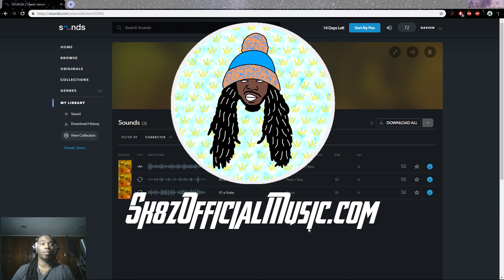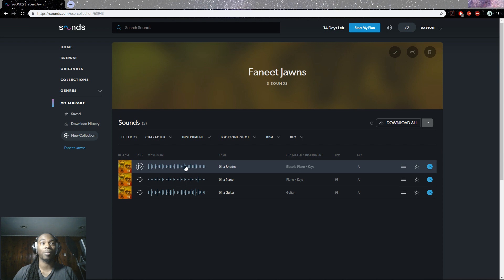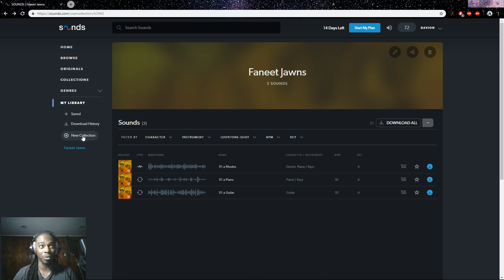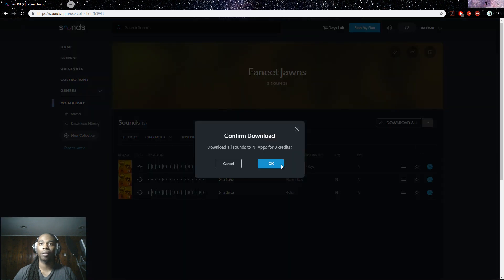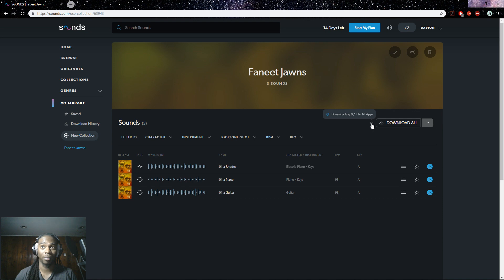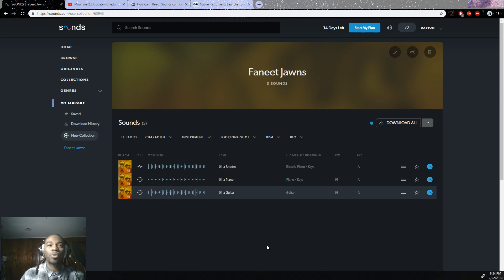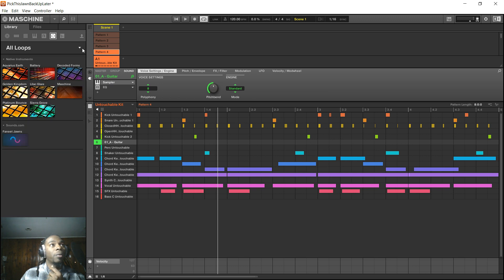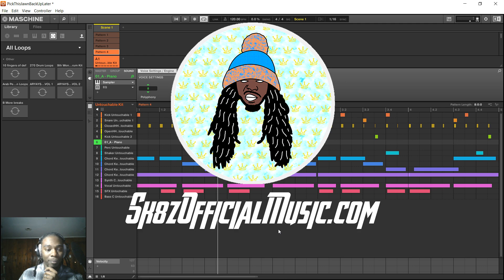Maschine 2.8.0 Update | Troubleshooting Sounds integration (FIX!!!)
a short overview of Maschine's 2.8.0 integration of their system.